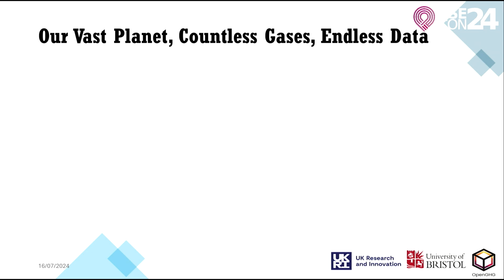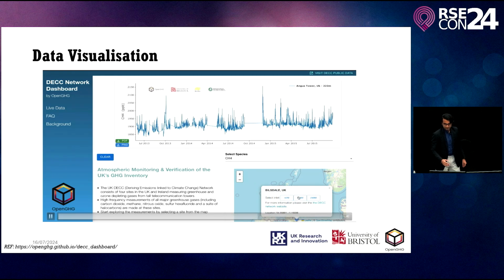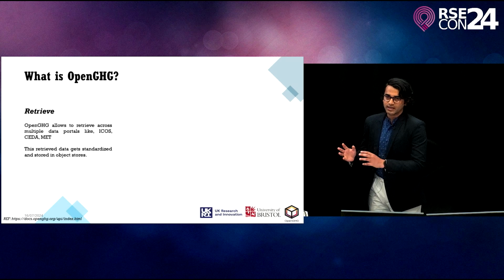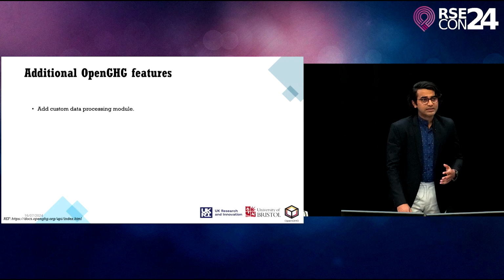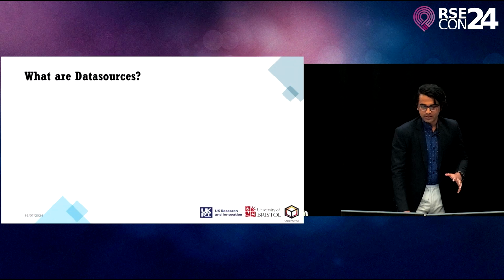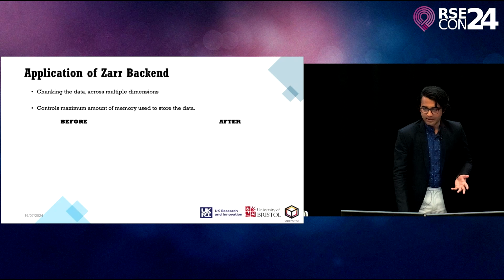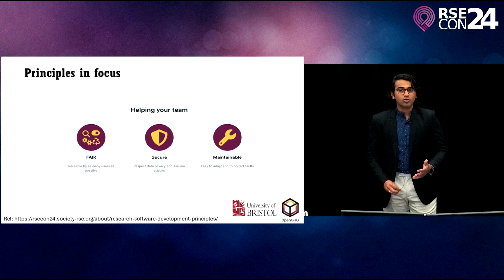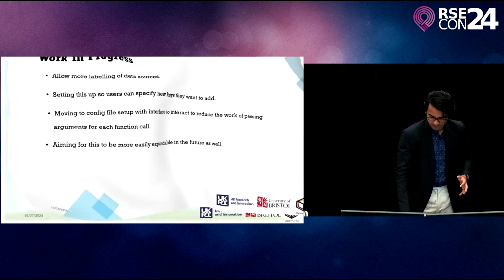OpenGHG - A community platform for greenhouse gas data analysis